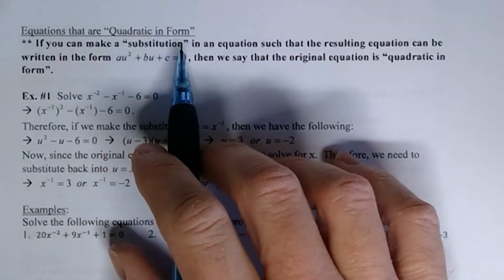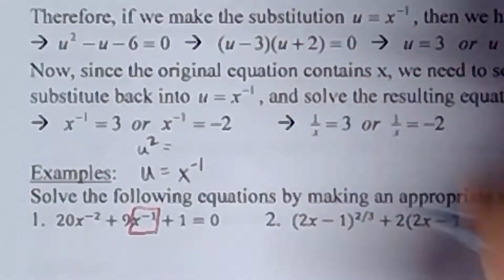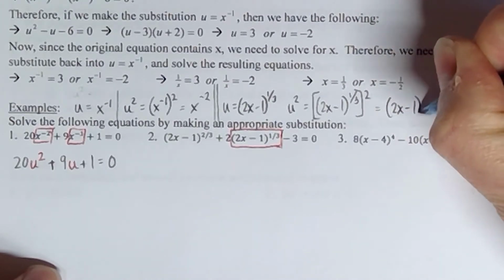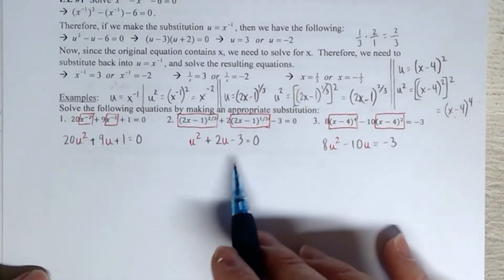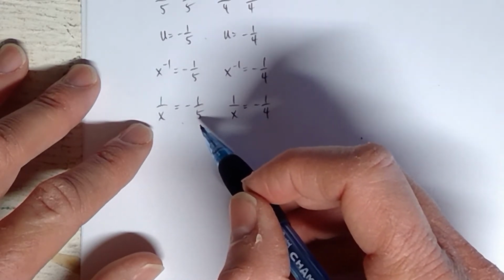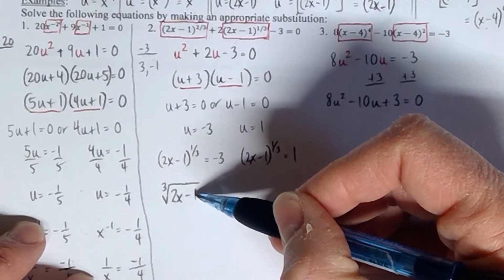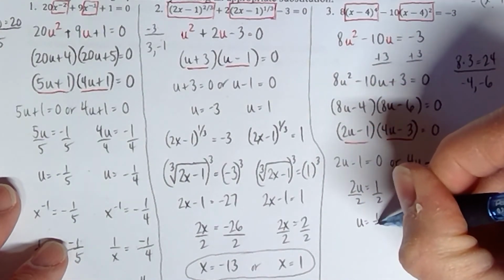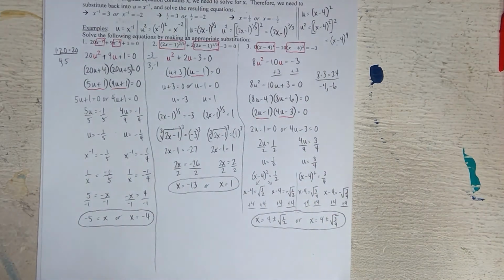Math 130 Section 1.6 Part III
Equations that are "Quadratic in Form"